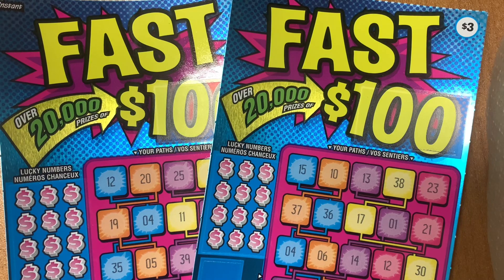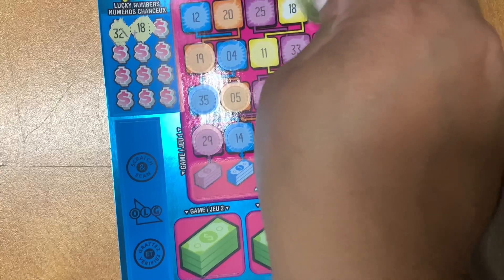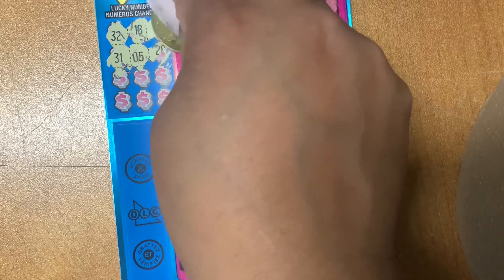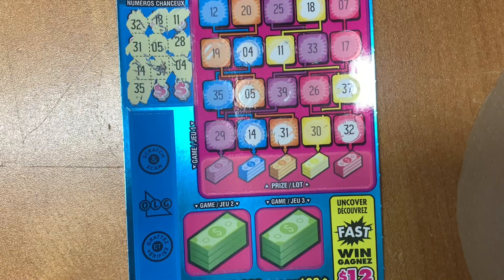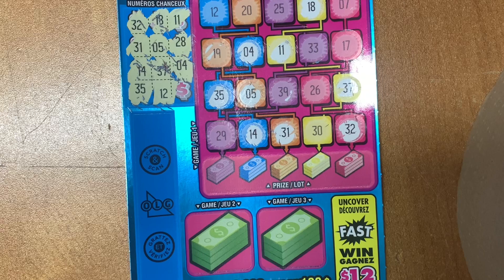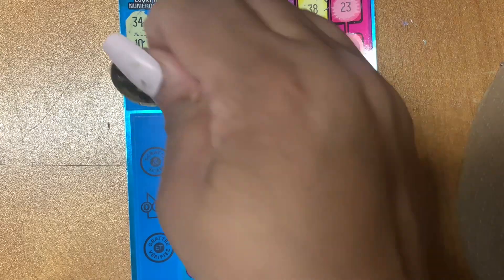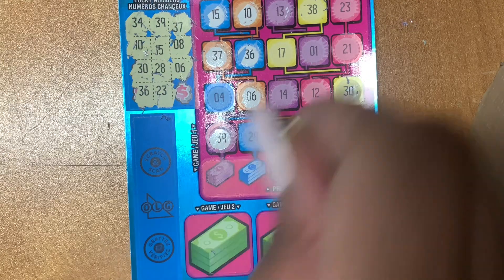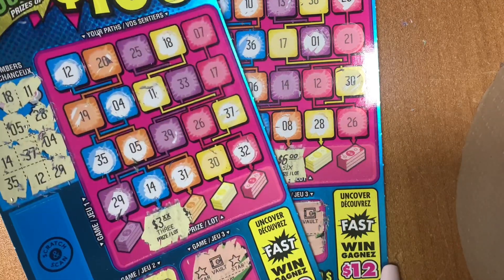NEW!!! FAST $100 ☘️OLG🍀Ontario lottery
instant scratch ticket,Ontario lottery and gaming, OLG

ALL ABOUT FAST $100
$100 top prize.

HOW TO PLAY FAST $100
GAME 1: Scratch the twelve (12) LUCKY NUMBERS entirely. For each LUCKY NUMBER revealed, scratch that same number if it is found on any of the five (5) YOUR PATHS. If you match all four (4) numbers along the same coloured PATH (blue, orange, purple, yellow or pink PATH), win the corresponding prize for that PATH.

GAMES 2 AND 3: Scratch GAMES 2 and 3 entirely. Uncover three (3) identical symbols in the same GAME, win the corresponding prize for that GAME. Uncover the “FAST” symbol, win $12.

See y’a ! ☘️